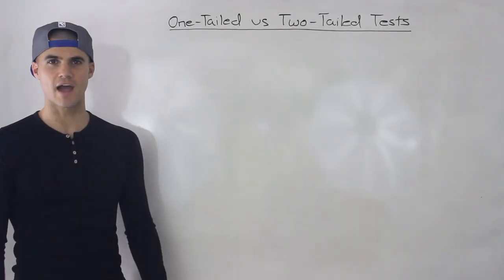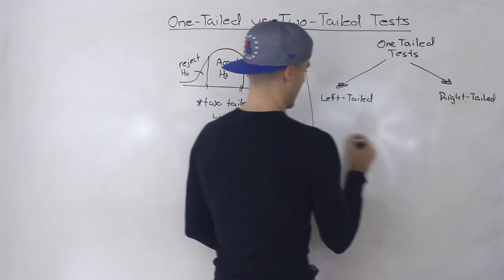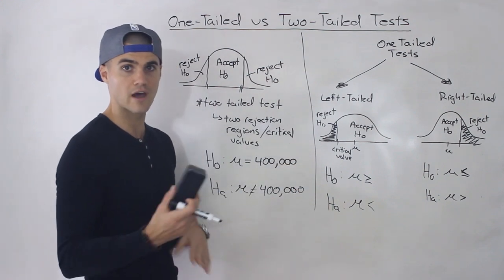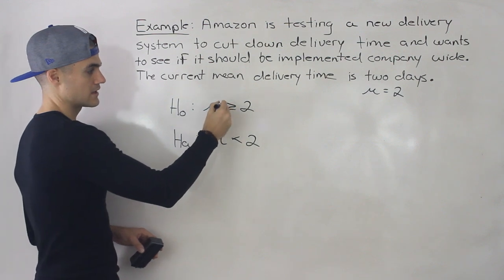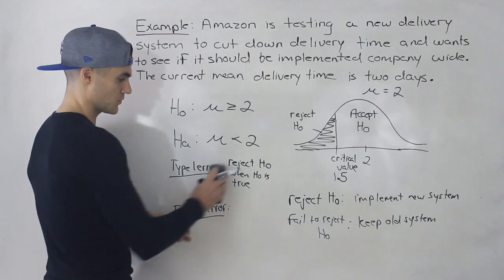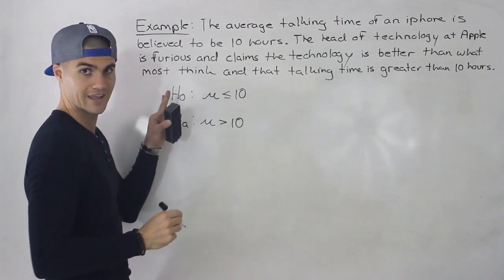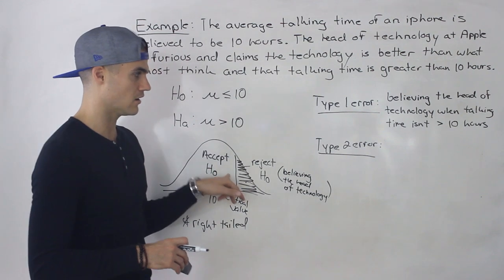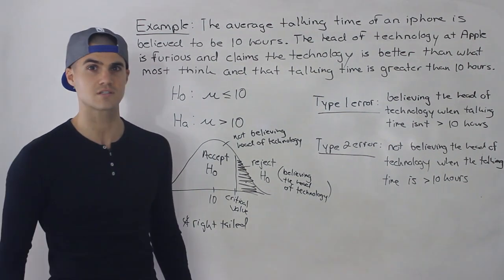One Tailed vs Two Tailed Tests - QMS 210 Business Statistics (Ryerson)